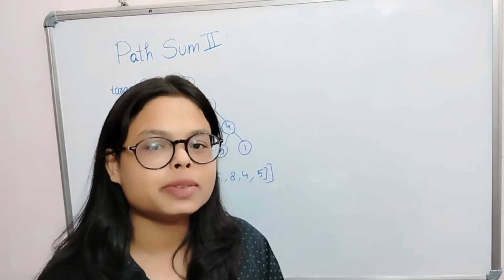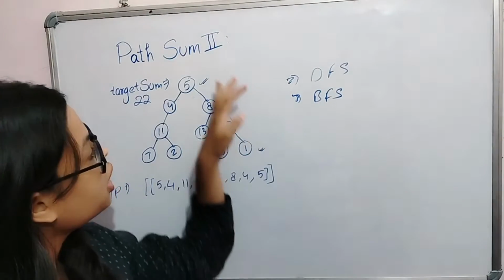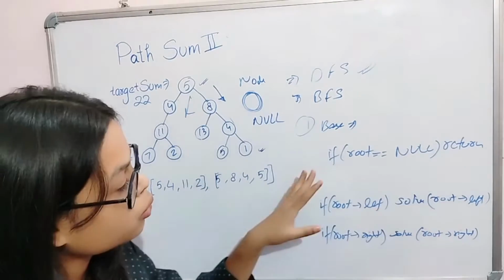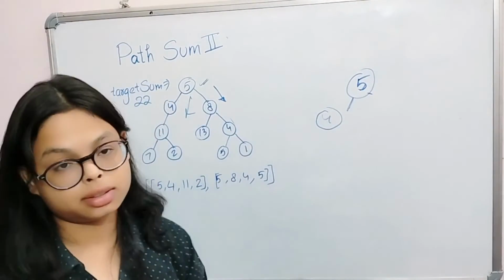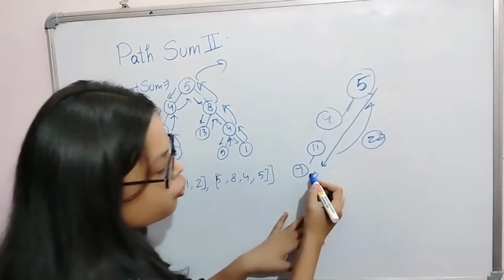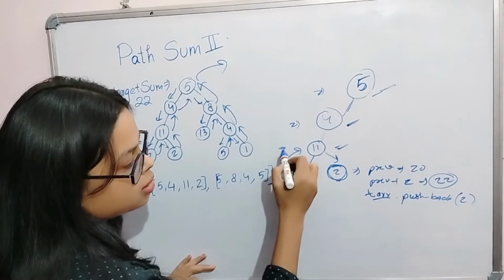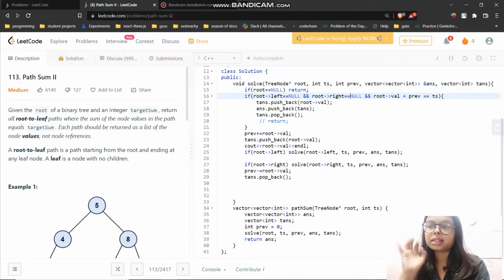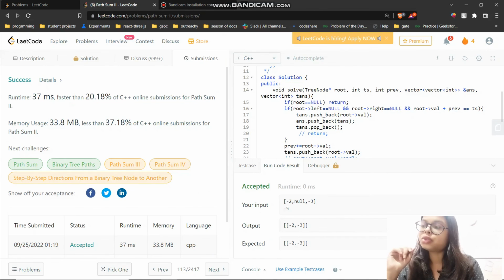Path Sum II | Leetcode 113 | C++ | Leetcode Daily Problem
Hello Guys, here's another video,  this is Leetcode's Daily Problem 24/09/22. Hope so you all understand the solution.